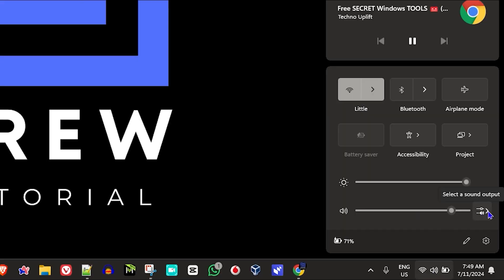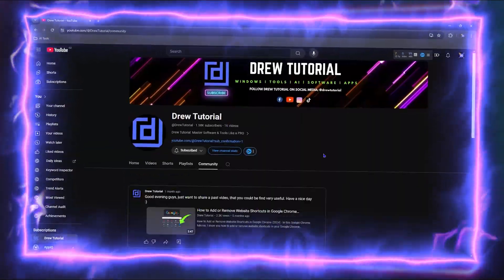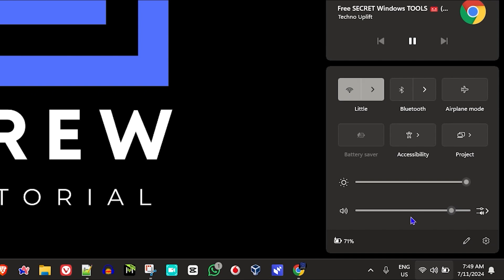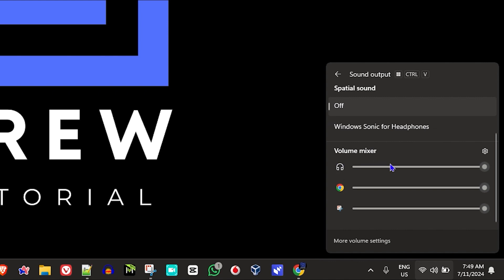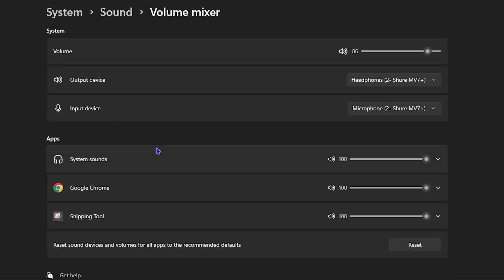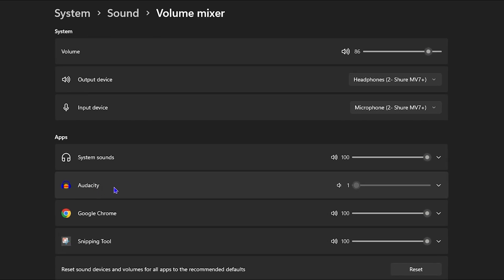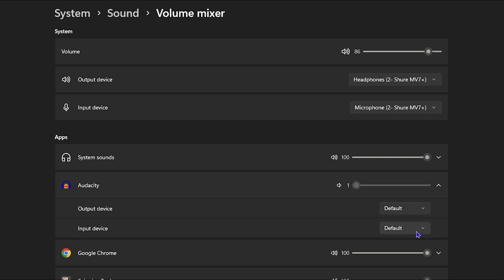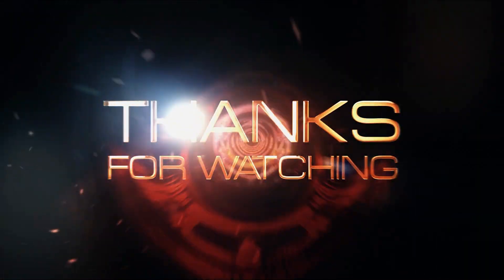Master Your Volume! How to Control App Sounds on Windows 11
Tired of your browser drowning out your music? Want to silence those annoying notifications? Discover the secret to perfect sound balance on Windows 11! Learn how to easily adjust the volume for each app, from Chrome to Spotify.

Say goodbye to sound chaos! This video will show you:

✅How to access the Volume Mixer
✅Easy steps to control individual app volume
✅Tips for balancing different sound sources
✅Quick fixes for common volume issues

Take control of your listening experience today! Watch now and enjoy your apps in perfect harmony.

SEO
How to Set the Volume for Individual Apps in Windows 11